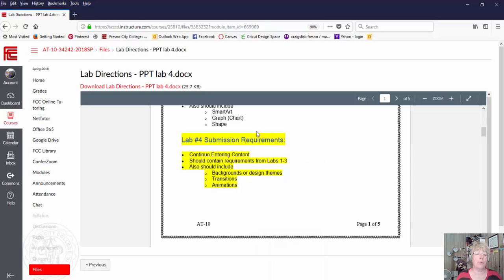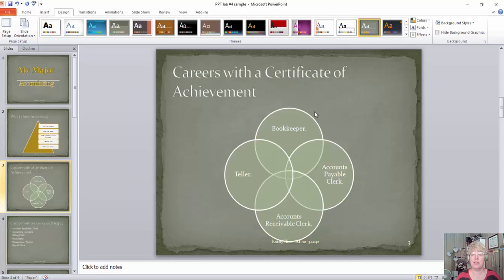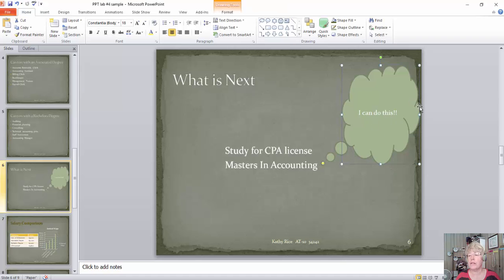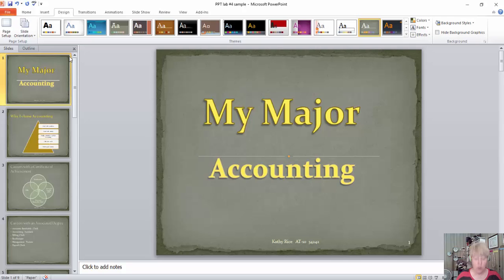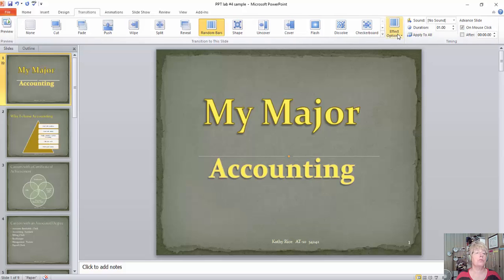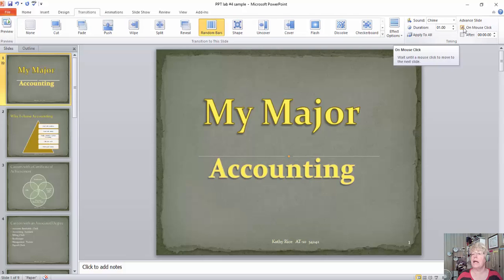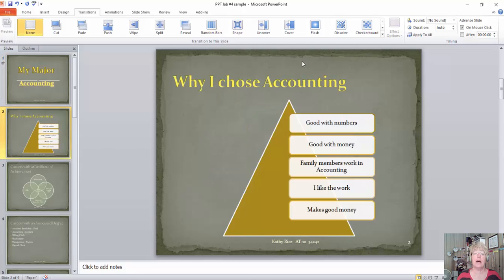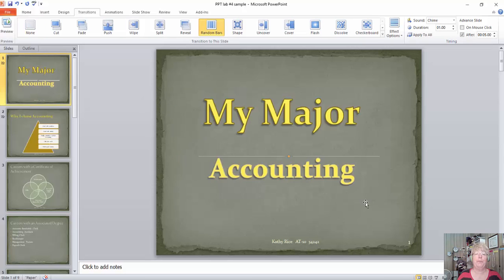PPT-4 Lab Tips, Themes and Transitions